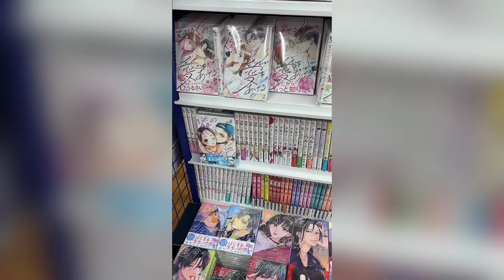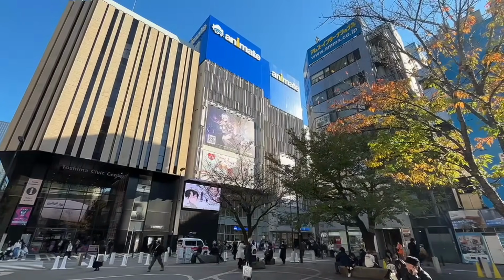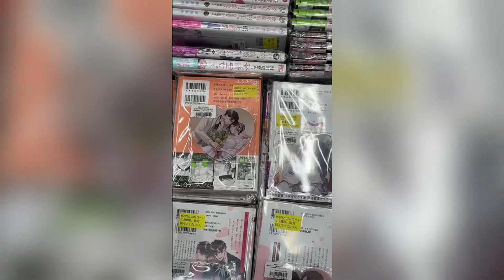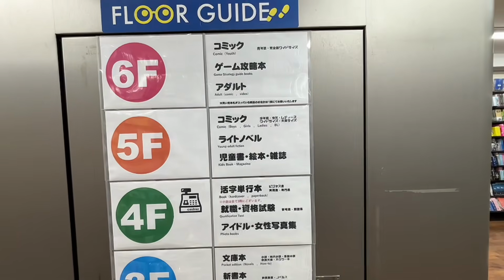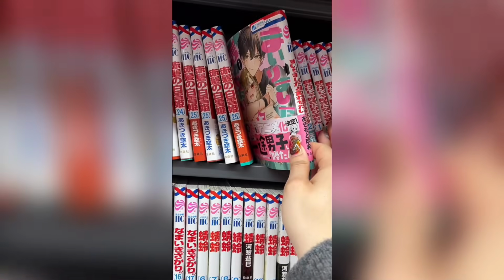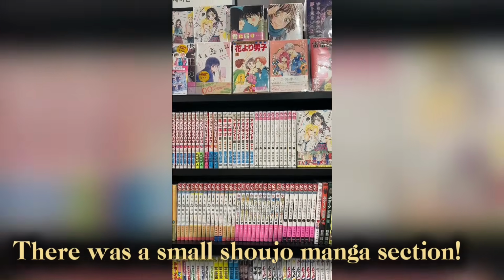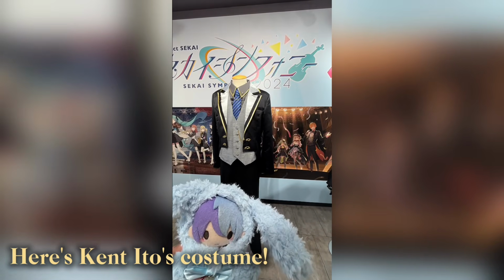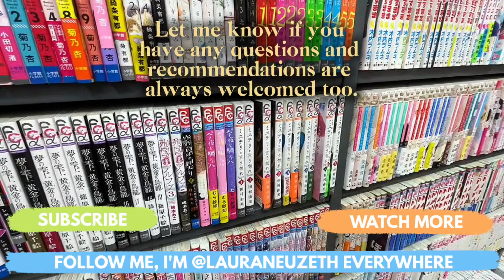Manga Shopping in Tokyo for Shoujo, Josei, and BL fans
Taking you around Ikebukuro, Akihabara, and Shibuya to the places where I found an incredible selection of shoujo, josei, BL, and TL comics! All the clips were from my first trip to Tokyo in November 2024. I hope to explore more stores when I go back soon.

TIME STAMPS
Intro: 0:00
Animate Ikebukuro: 0:19
Shosen Book Tower: 1:49
BOOKOFF Akihabara: 3:48
Tower Records: 5:25
Kinokuniya: 7:14
HMV & Books: 7:25
Outro: 7:41

MUSIC
作業が捗るChill BGMメドレー  by lunnaBGM